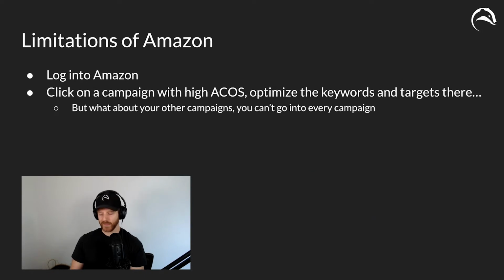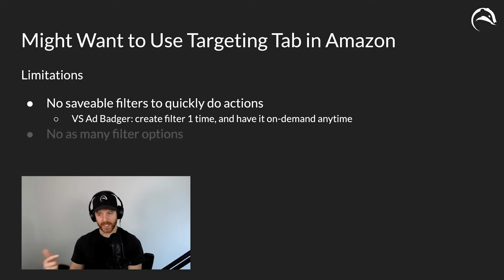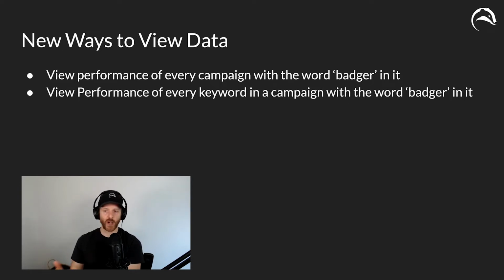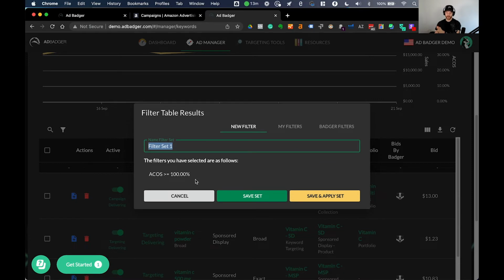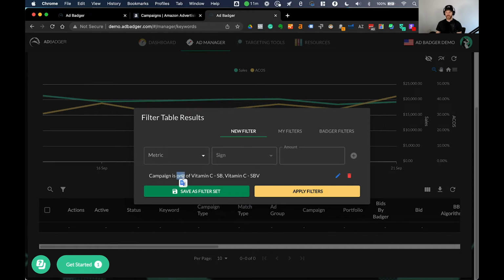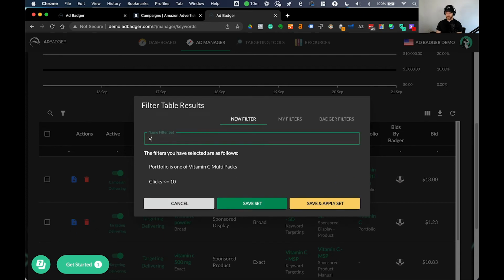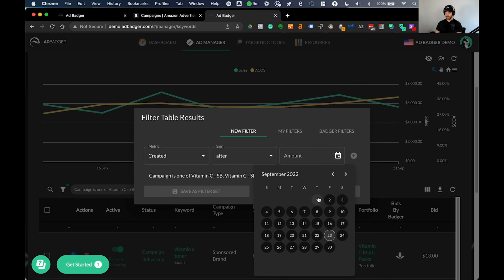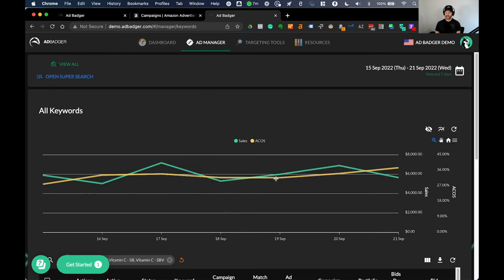30 Filters and Bulk Actions in Ad Badger’s Amazon PPC Software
It used to be darn near impossible or very, very time-consuming to filter your information from Amazon Advertising, but then Ad Badger stepped on the scene.

Ad Badger offers double the number of filtering options as Amazon Advertising. With us, you can filter keywords by match type and more!

Highlights

0:00 What we love about Ad Badger
0:38 Limitations of Amazon
2:15 Filter options
2:33 New ways to view data
3:50 How to use filters in Ad Badger
10:08 Book a call

 Links & Resources

– How Ad Badger lowered rmdy’s ad spend & ACOS in one month

– How Do I Filter Keywords by Match Types in Ad Badger?

– Never miss the latest in Amazon PPC tips, tricks, & best practices

– What's coming next to Ad Badger? Check it out